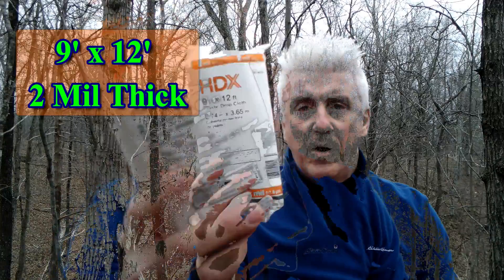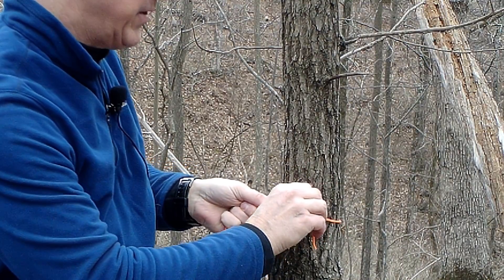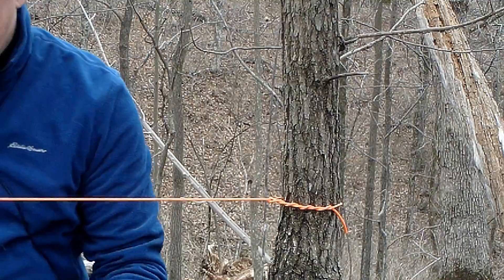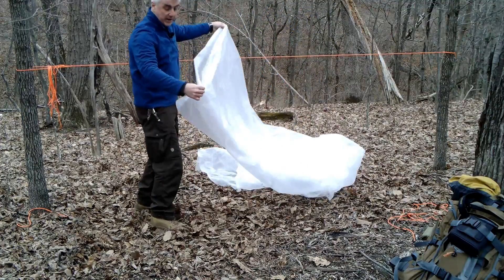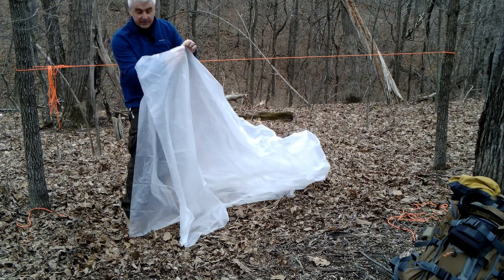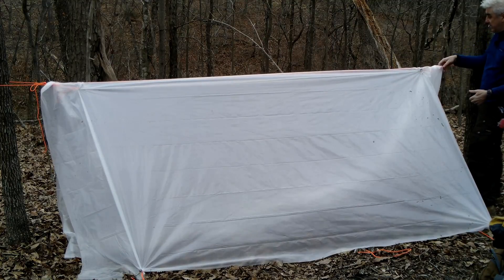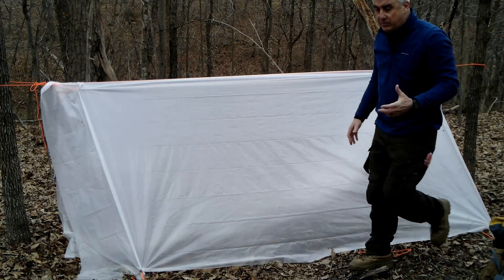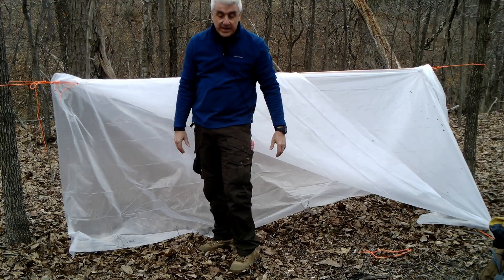Survival Shelter!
Making a Shelter quickly using only a painter's tarp. I hope you enjoy the video.